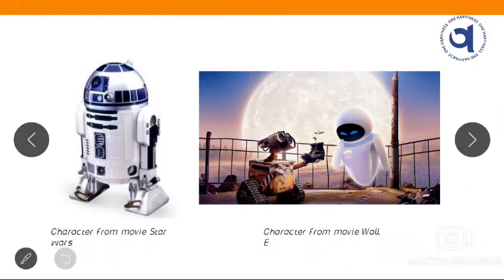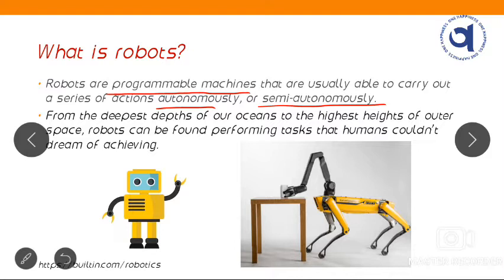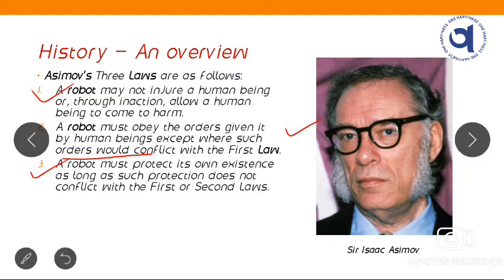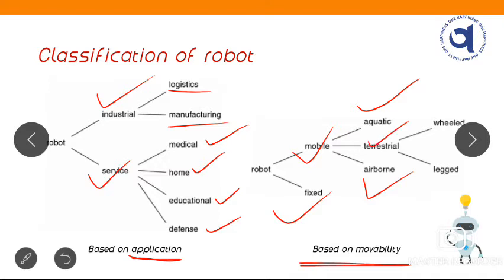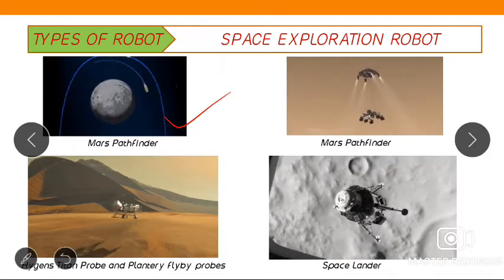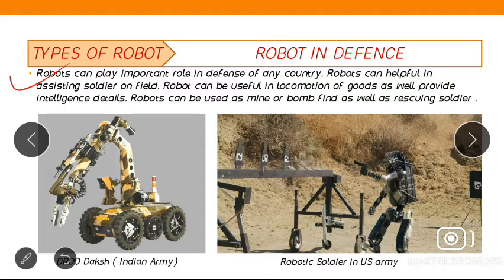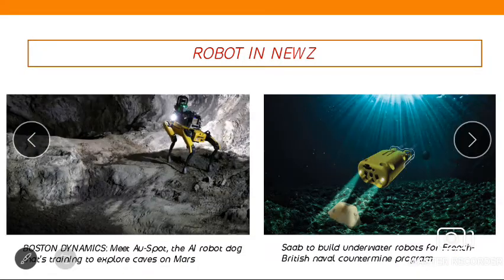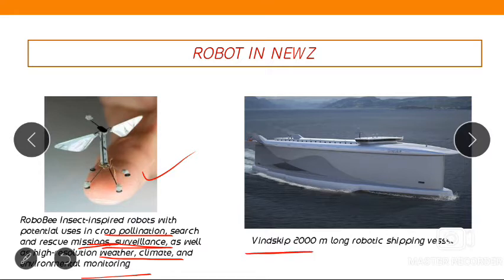ROBOTICS - An Overview